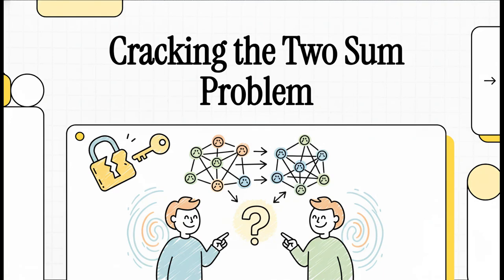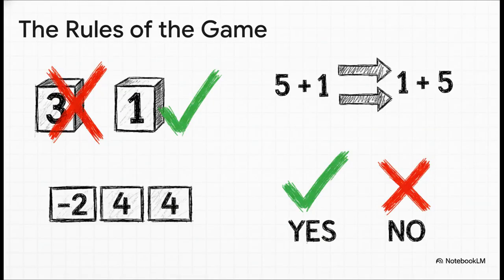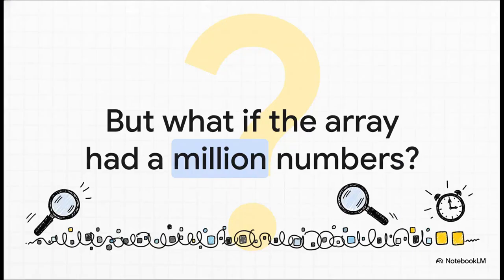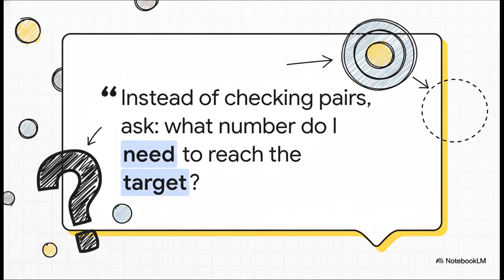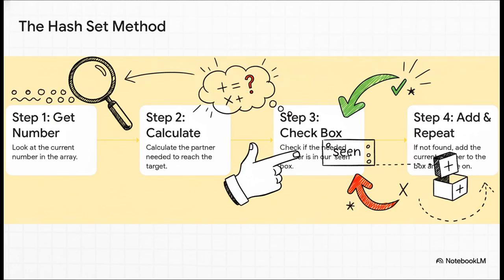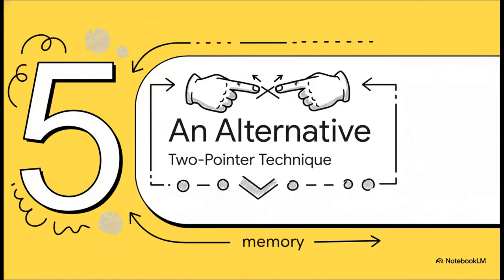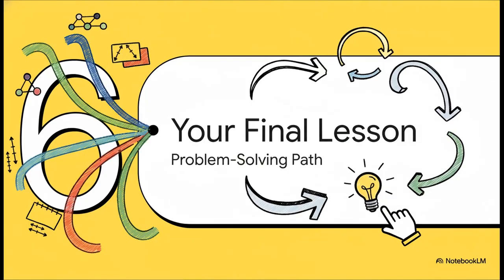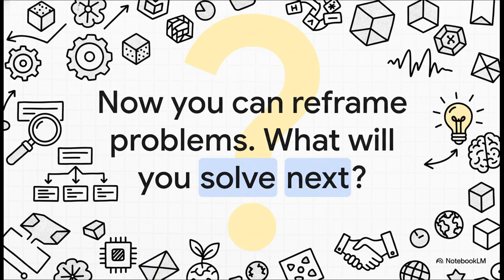Cracking the Two Sum Problem | Striver A2Z Sheet Series | Practice Link in first comment